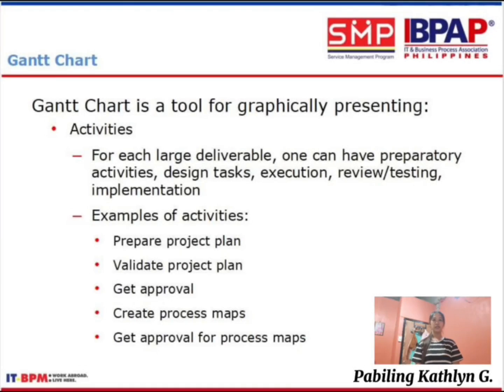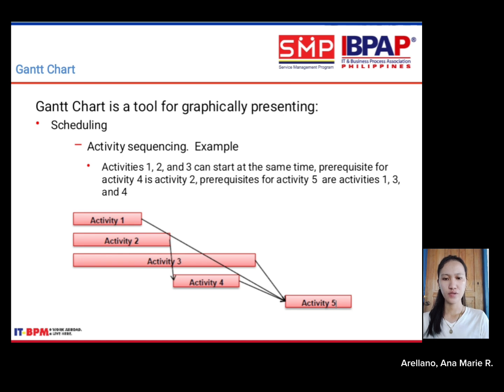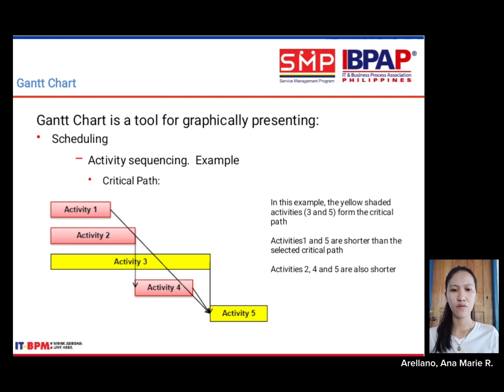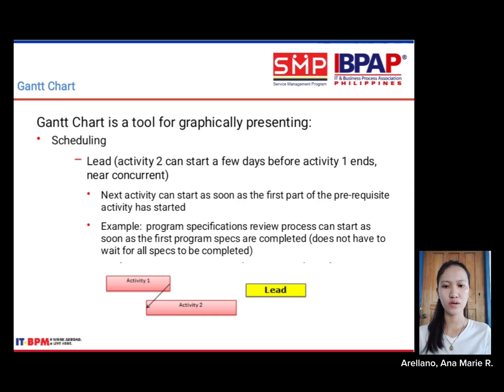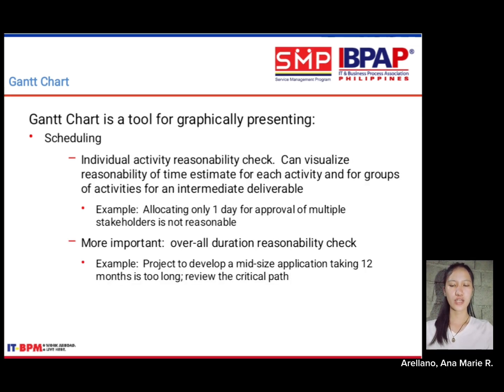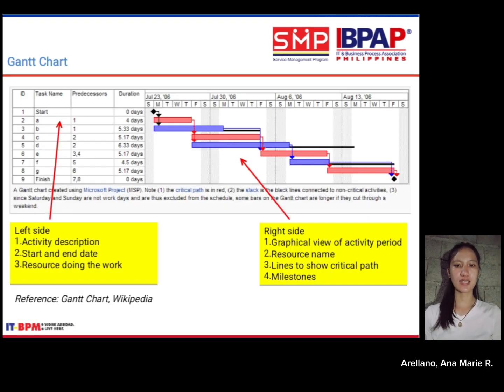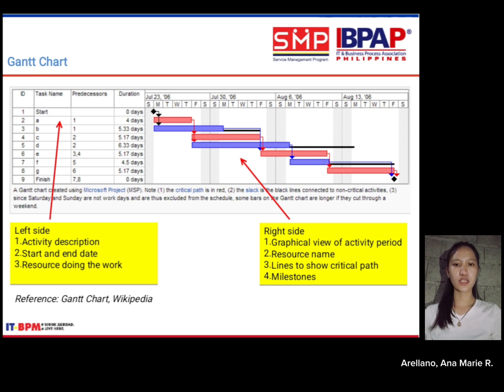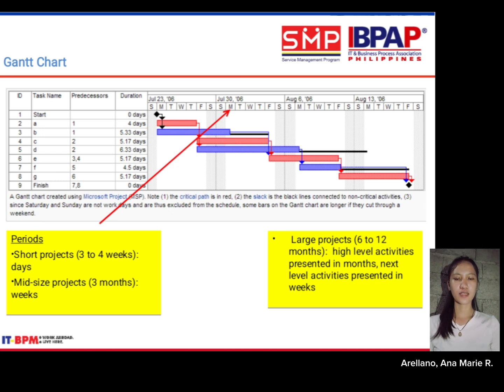Session 7 - Activity and Gantt Chart